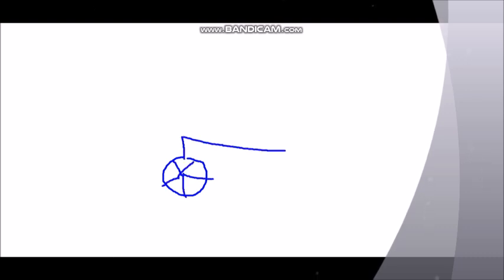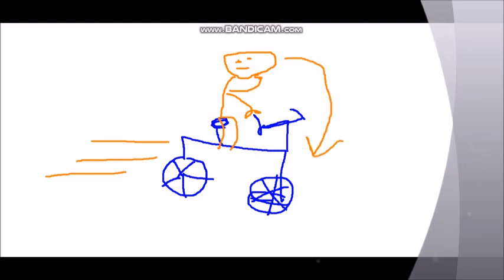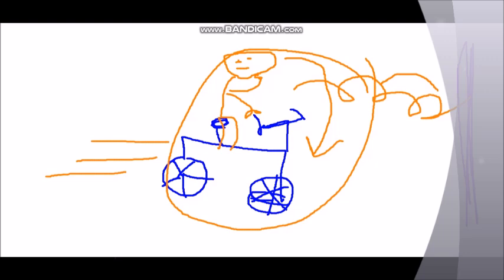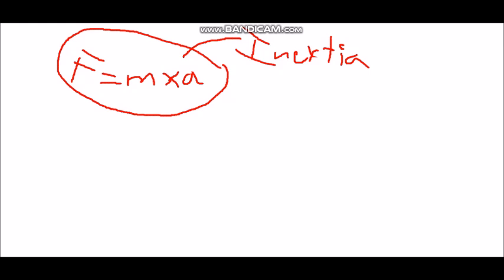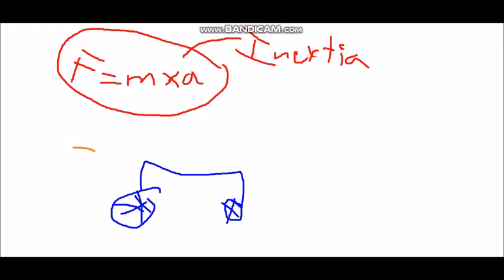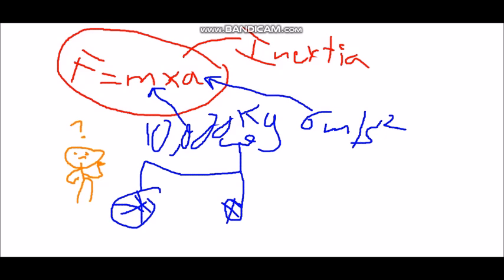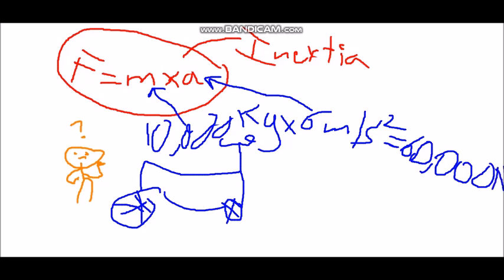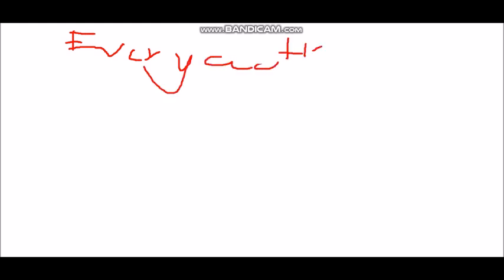newotn 3 laws of motion